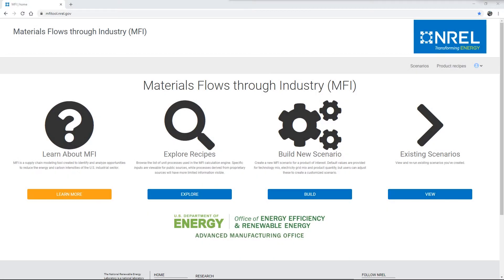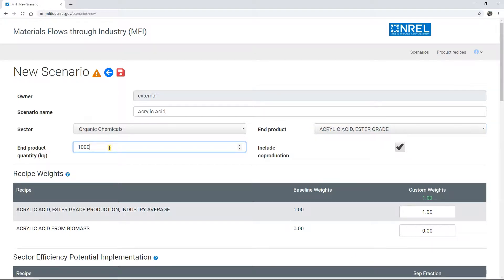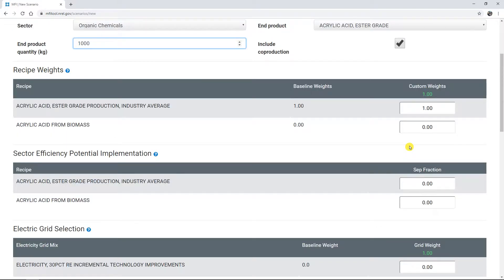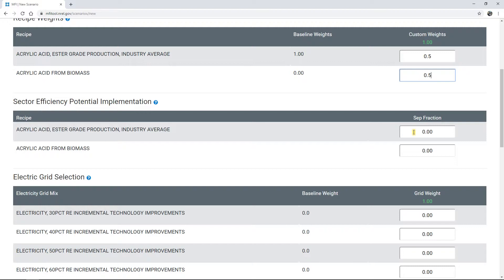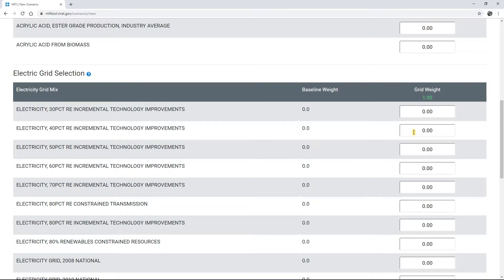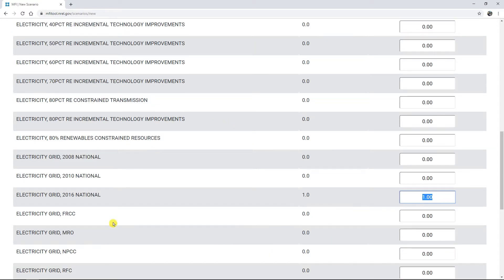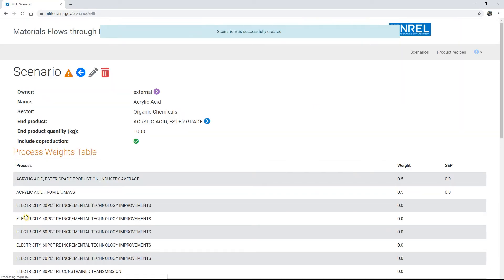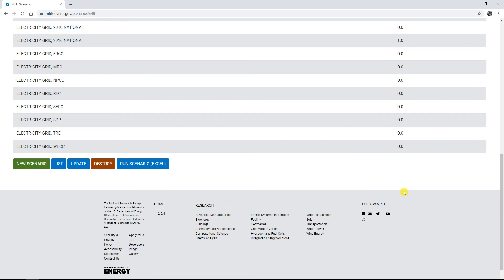MFI Tutorial Chapter 3: Building a New Scenario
Learn how to create your own customized MFI supply chain scenario to see every necessary step of production and the materials needed to get there.